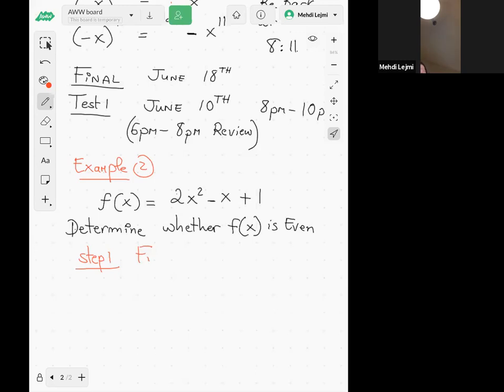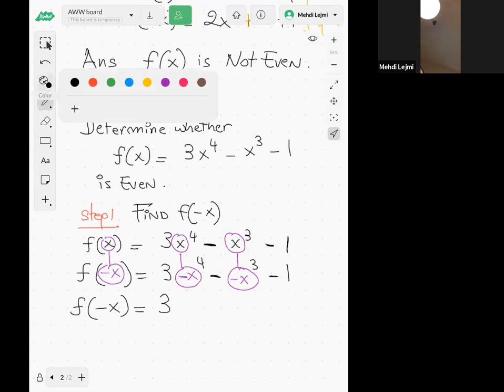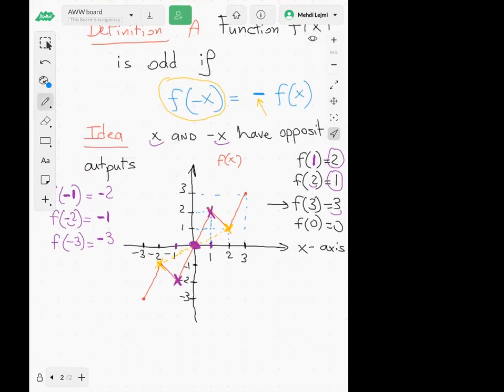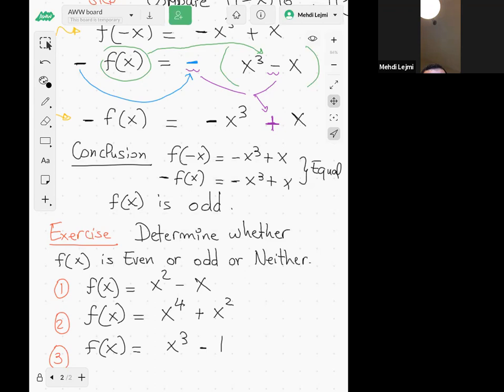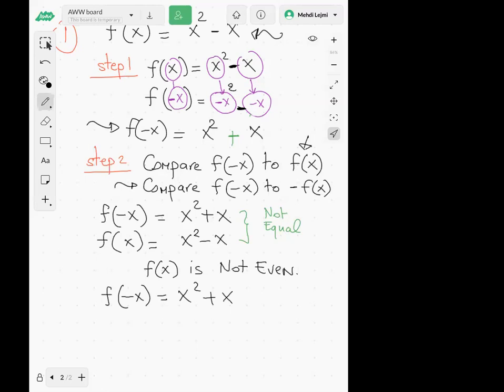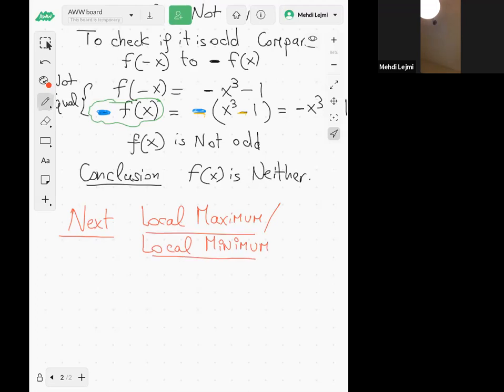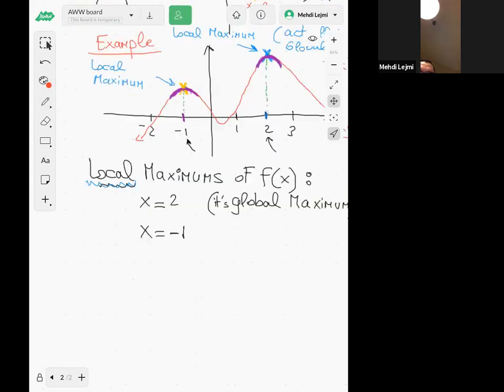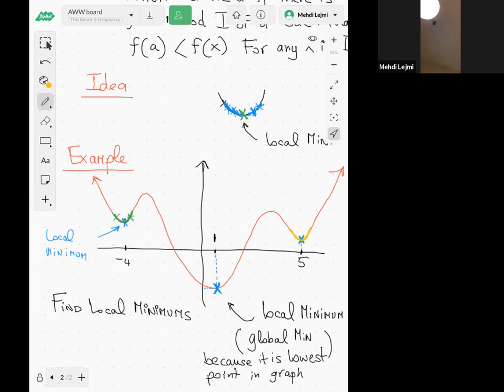MTH 30 Lecture of 6/3/21 Part II